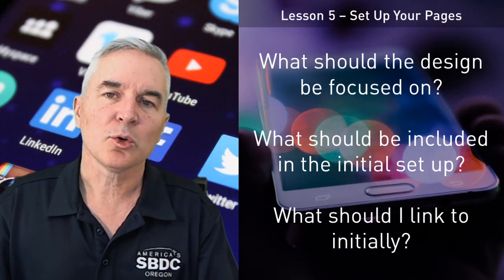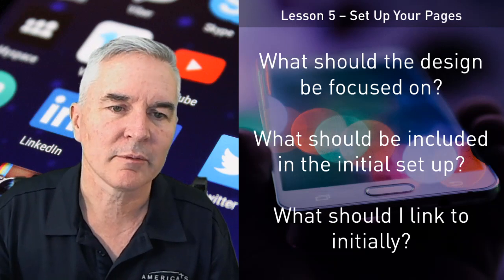Lesson 5 Set Up Your Pages